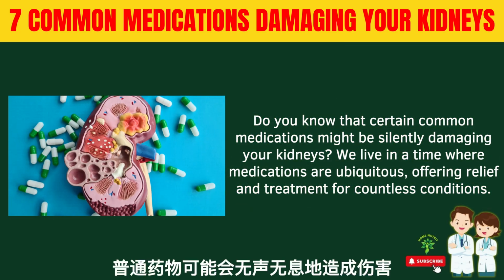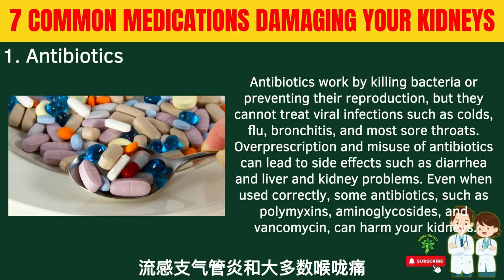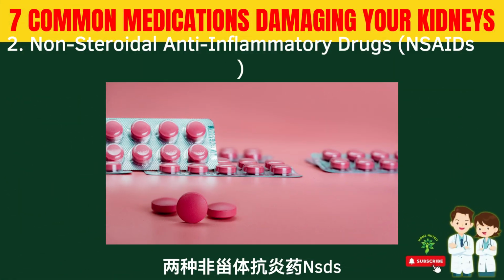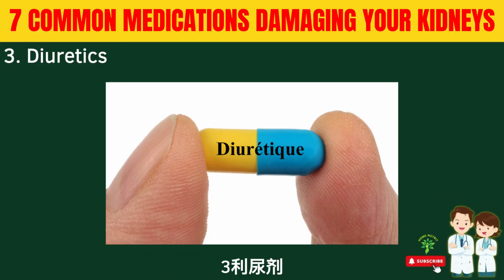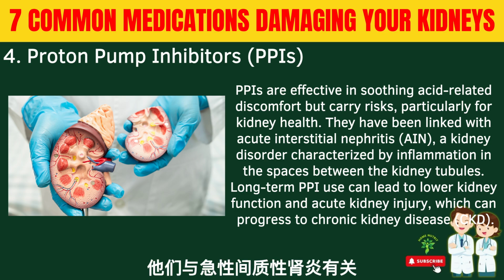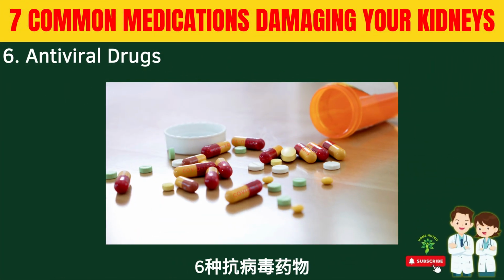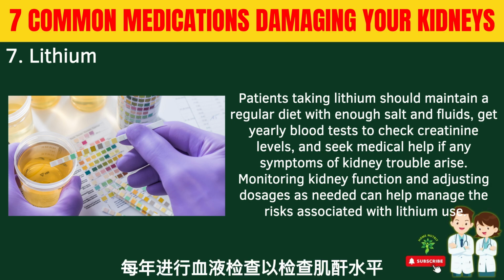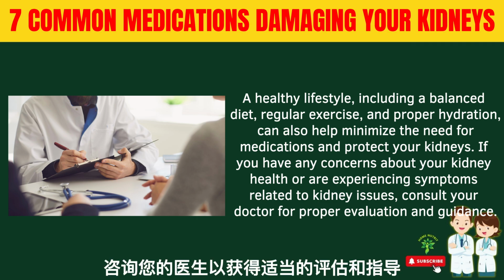7 Common Medications That Can Damage Your Kidneys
7 Common Medications That Can Damage Your Kidneys

 In this video, you'll learn about the best kidney detox foods to naturally improve your kidney health. We’ll cover essential kidney health tips, including how to make a kidney detox and the best foods to detox your kidneys. Whether you're dealing with kidney problems or want to maintain healthy kidneys, this video is packed with valuable information. Learn how to cleanse your kidneys with a simple diet, prevent kidney disease, and keep your kidneys in top shape. From kidney cleanse detox recipes to the best foods for a healthy kidney diet, you'll find everything you need to know to support your kidney health. Don't miss out on discovering how to detox your kidneys and enjoy the benefits of healthy, functioning kidneys.
Timestamp:
00:00 Intro
01:18 1. Antibiotics
03:53 2. Non-Steroidal Anti-Inflammatory Drugs (NSAIDs)
05:32 3. Diuretics
06:53 4. Proton Pump Inhibitors (PPIs)
08:05 5. Angiotensin-Converting Enzyme (ACE) Inhibitors
09:22 6. Antiviral Drugs
10:30 7. Lithium